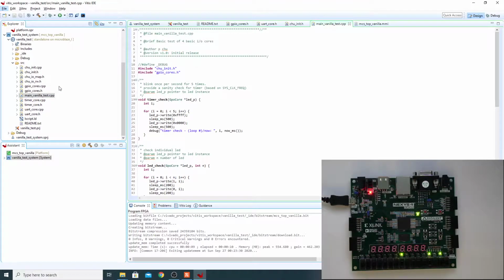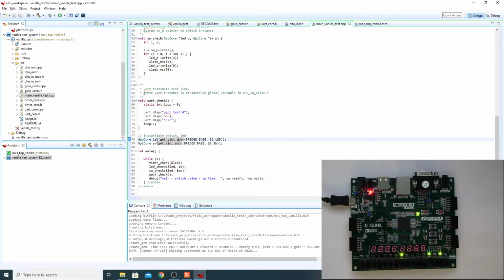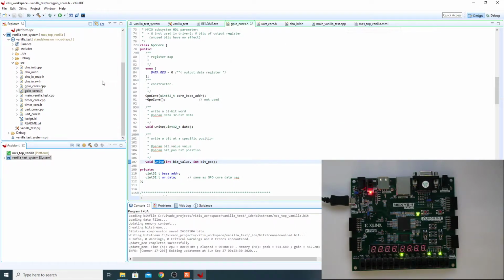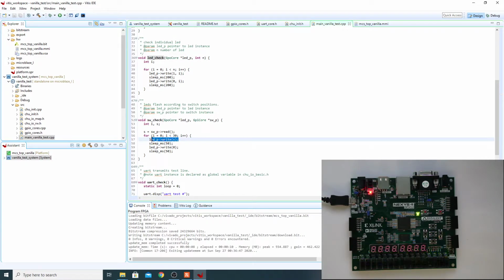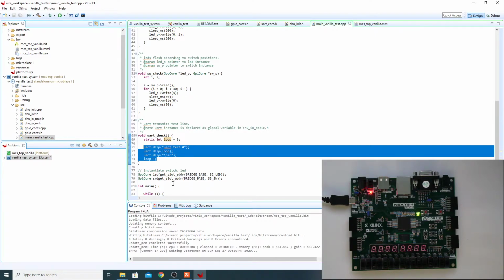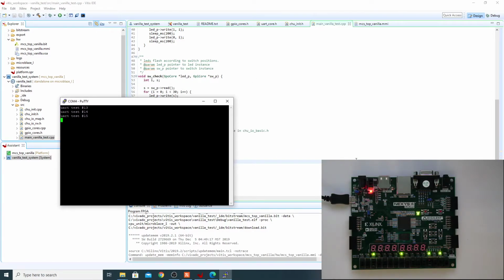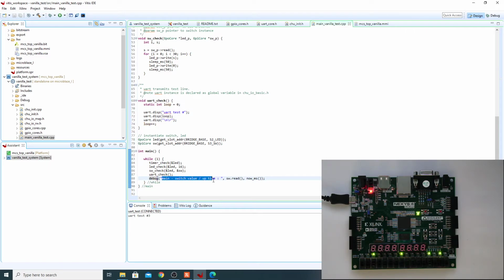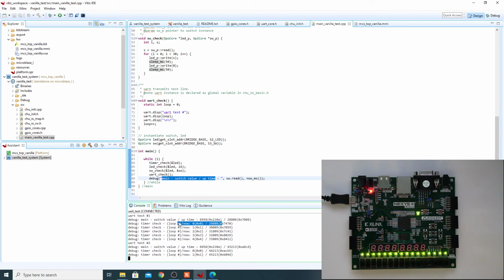M6 - 13 - SoC Test Application